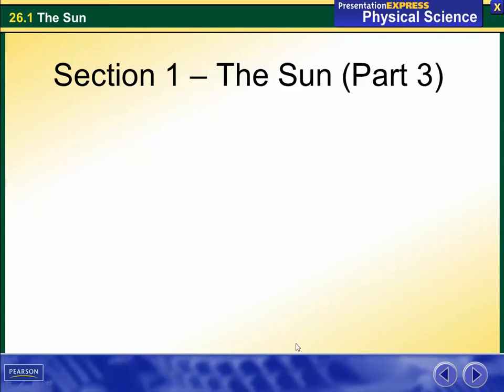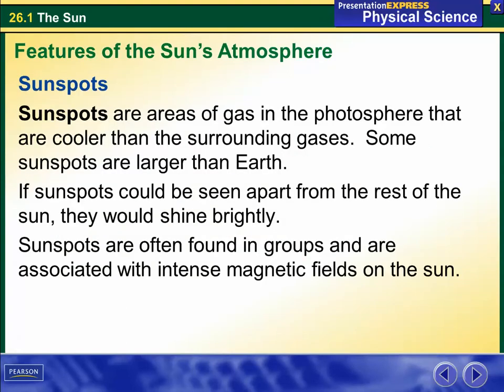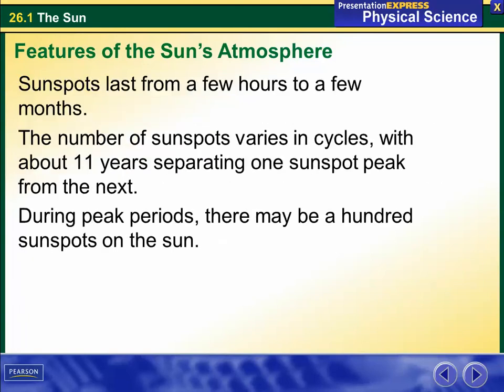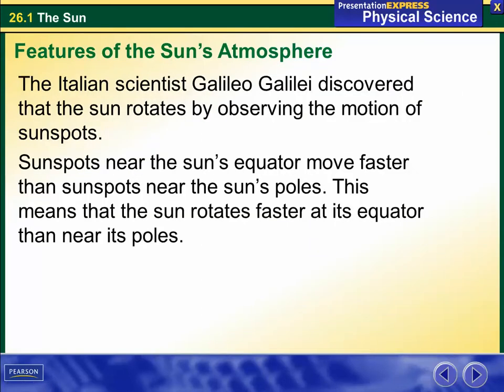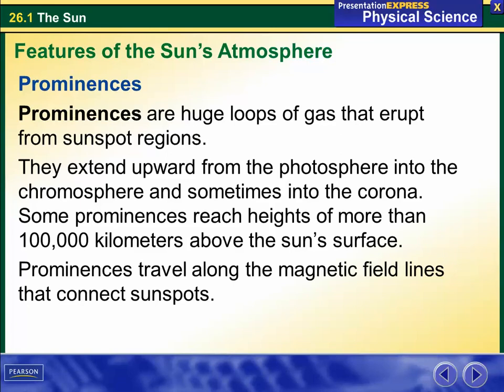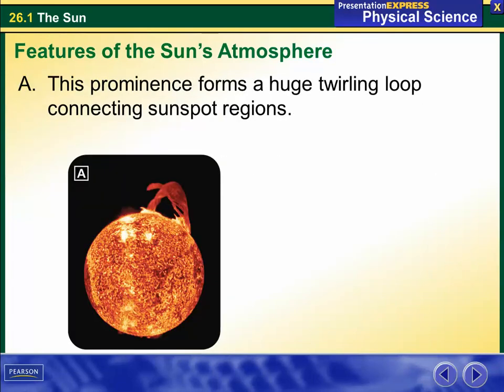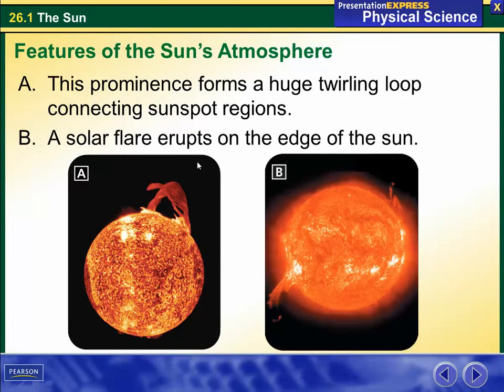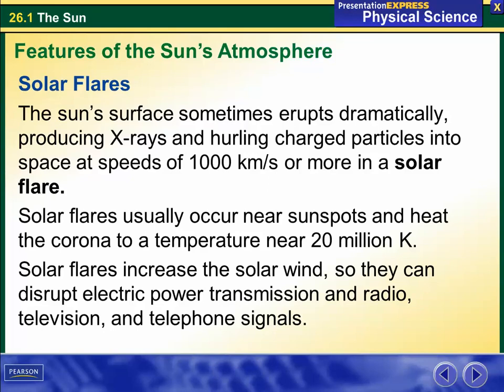26-1 The Sun (Part 3)